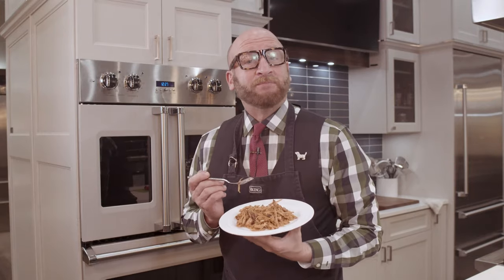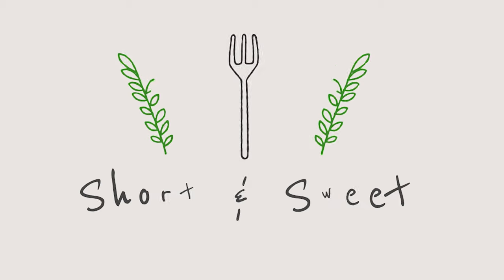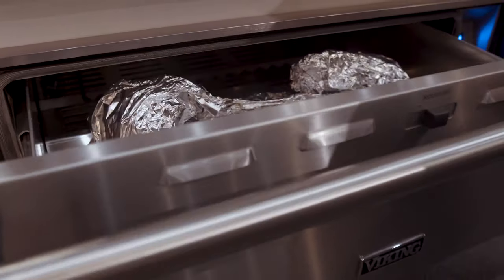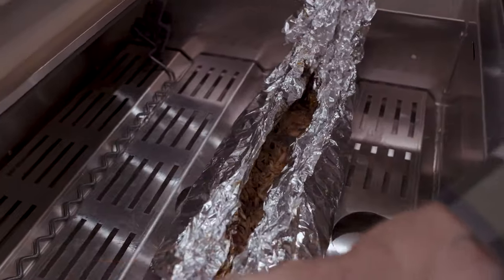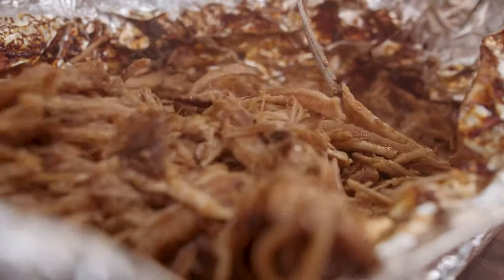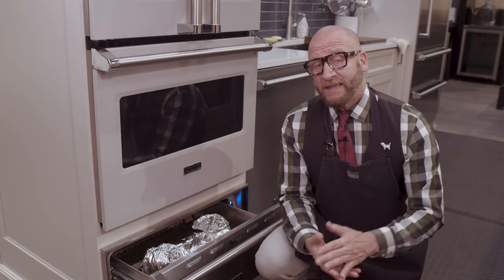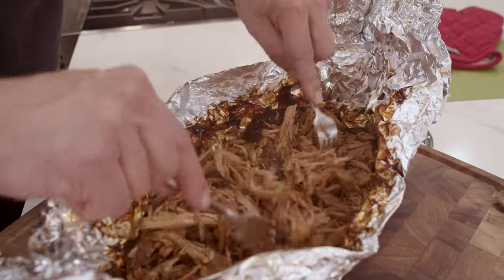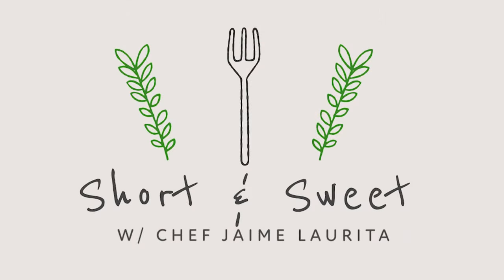Short and Sweet -- Warming Drawer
Chef Jaime shows how a Viking warming drawer can do more than just keep food warm.